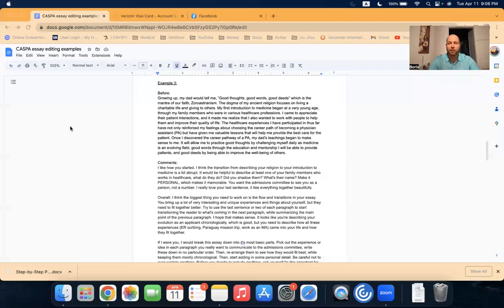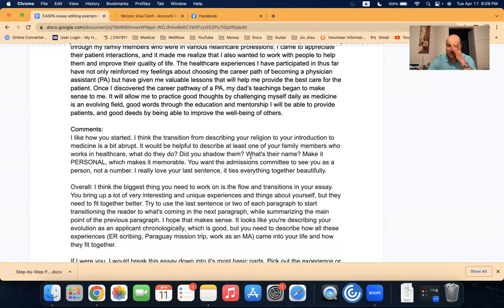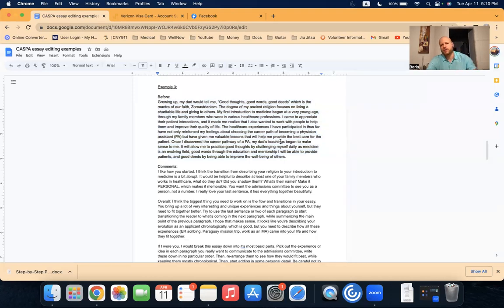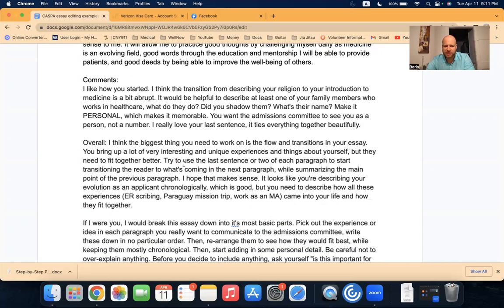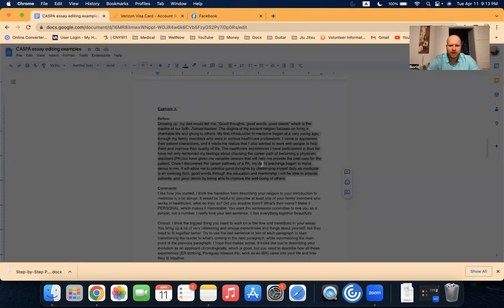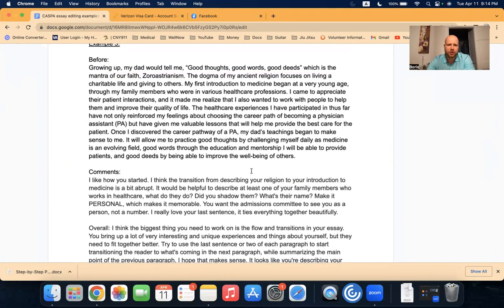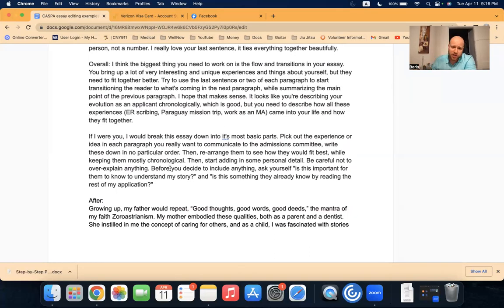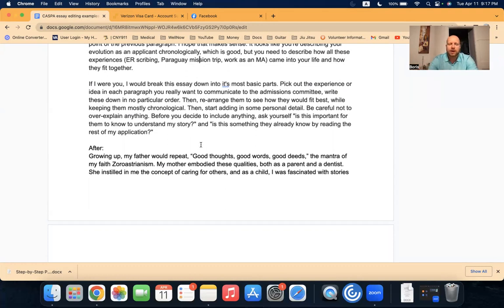Real PA School Personal Statement Editing Examples PART II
The PA school personal statement in CASPA is very important. A good personal statement can set you apart from your competition. A bad personal statement can make the admissions staff believe that you're a bad communicator.

I have been helping pre-PA students write excellent personal statements for four years now. In this video, I go through two REAL examples from REAL PA school applicants. I show you what they wrote, the comments I made, and the new and improved sentence or paragraph.

In the book, I show you how to write a powerful personal statement step by step. I also share my best tips for filling out the CASPA application!

My name is Boris, I'm a Board-Certified Physician Assistant (PA-C)